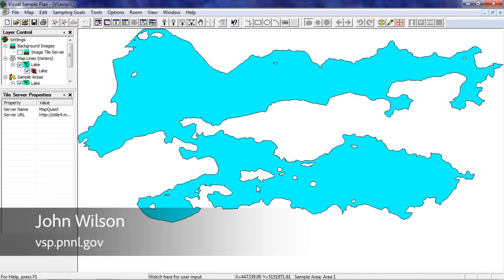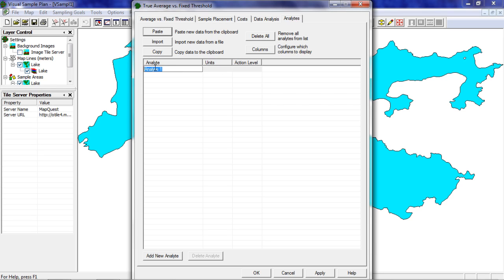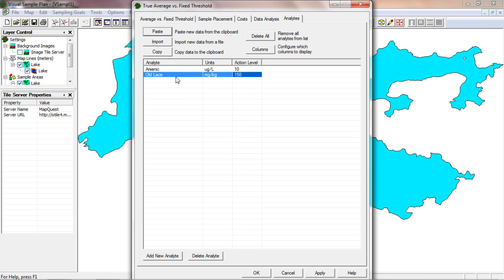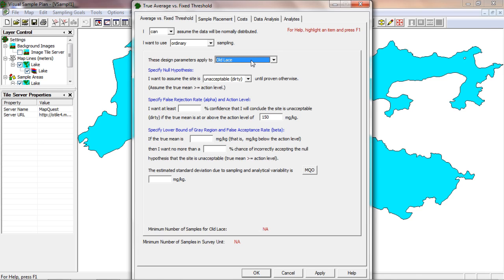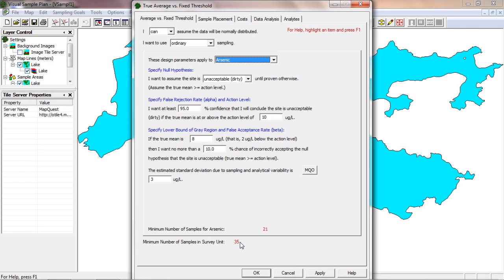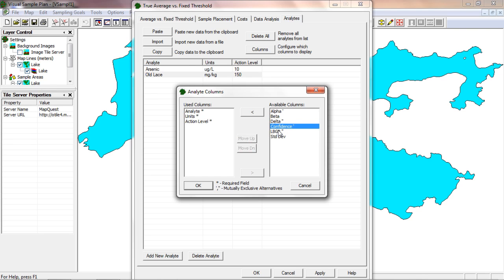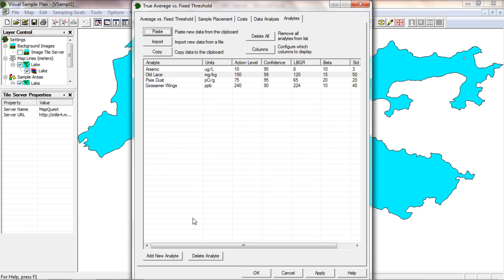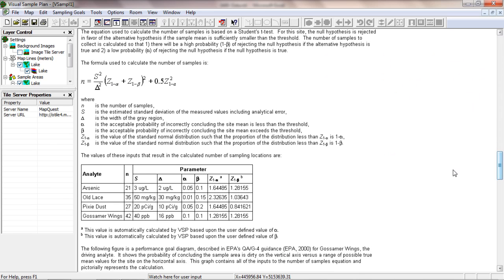S400: Multiple Analytes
This video shows how to handle multiple analytes for a sample design in Visual Sample Plan (VSP).